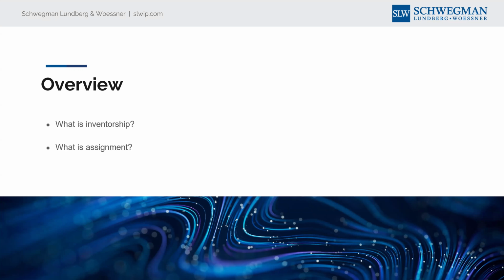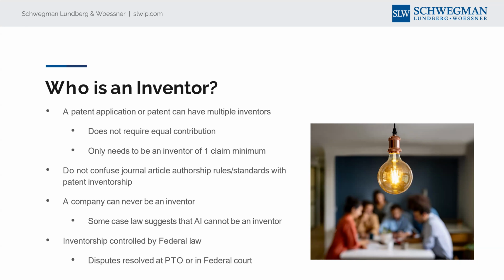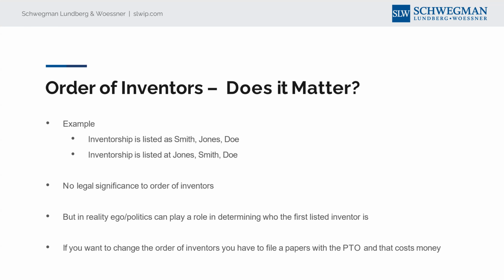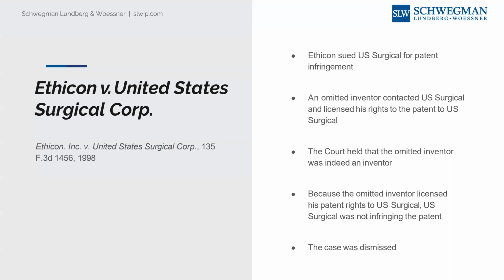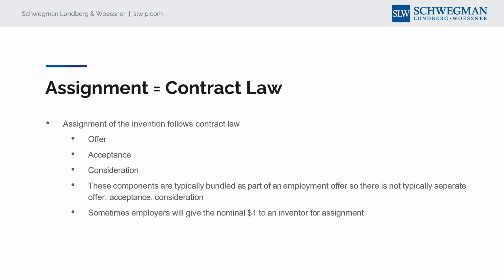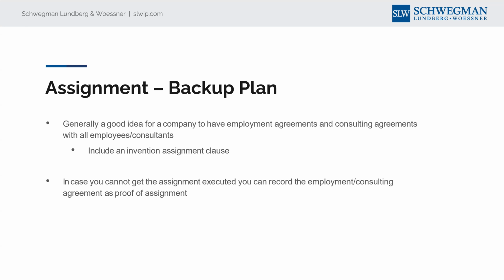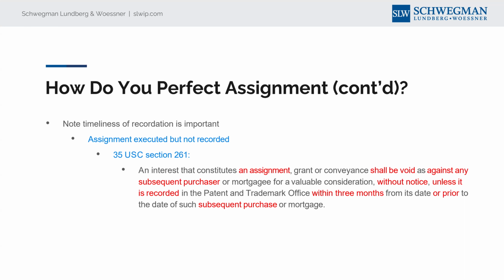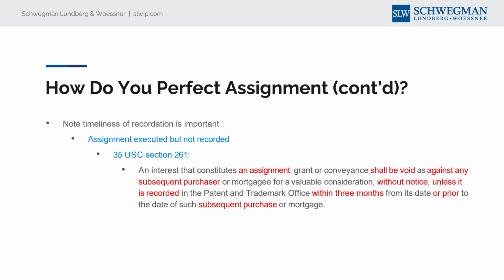SLW Life Sciences Webinar: Inventorship & Assignment: Practical Considerations for Your Patents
Join us for an informative presentation on two vital concepts in patent law - inventorship and assignment. This overview will explore who qualifies as an inventor under U.S. patent law, the legal standards for inventorship, and developments regarding AI inventorship across different jurisdictions. We'll also explore the critical aspects of patent assignment, including ownership rights, the importance of proper assignment documentation, and best practices for maintaining clean chains of title. The presentation will cover practical considerations for both inventorship and assignment, including correction procedures, community property implications, and the distinction between assignment and licensing. Perfect for IP professionals seeking to strengthen their understanding of these fundamental patent law concepts and avoid common pitfalls in patent prosecution and portfolio management.

Principal Ryan Connell, M.S., J.D., will present the webinar and Principal Nicholas Lanzatella, J.D., Ph.D., will moderate.